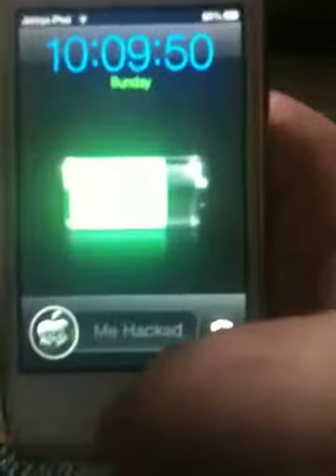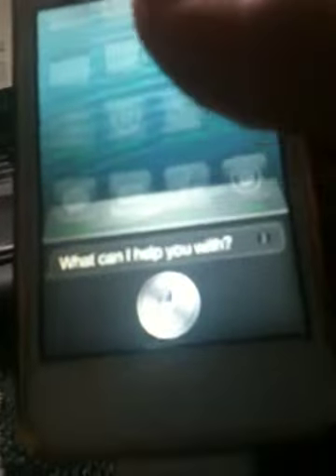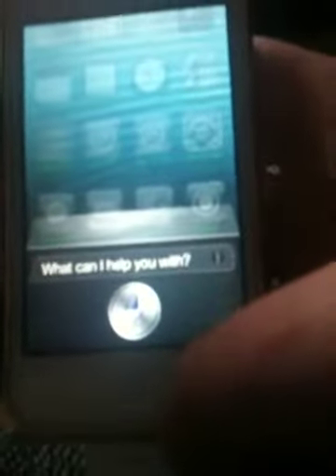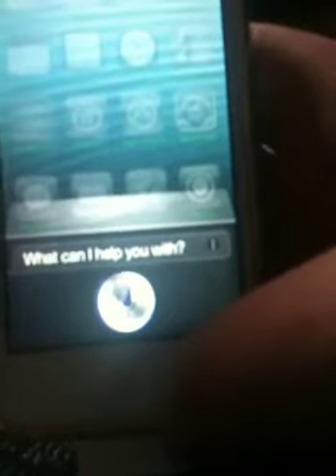How to get Siri on iOS 6.1.2